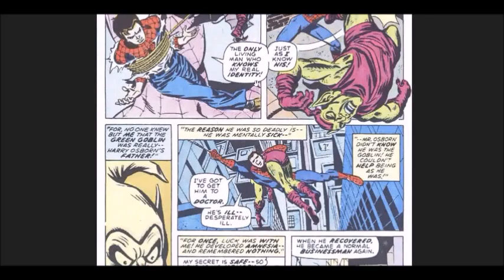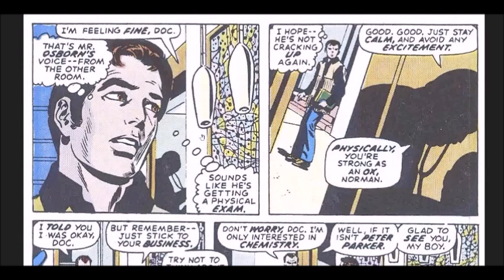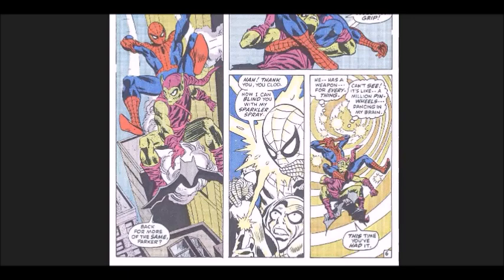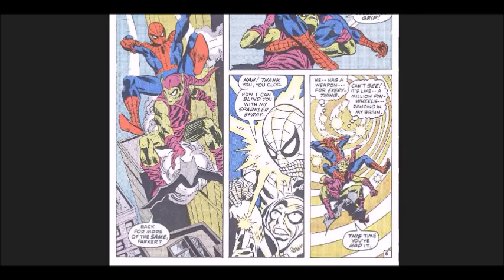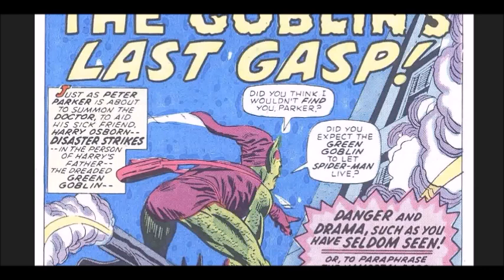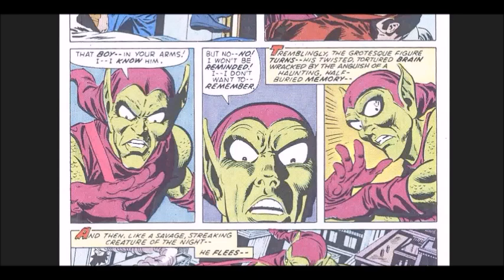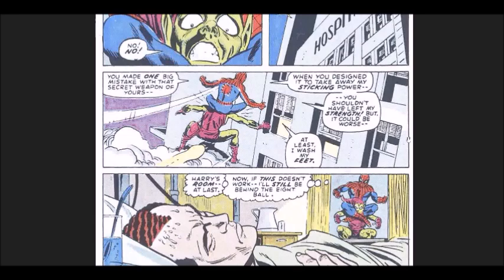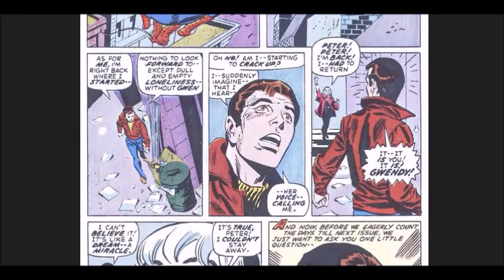Mr Nailsin's Wednesday Comics:Green Goblin Part Nine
Thanks!